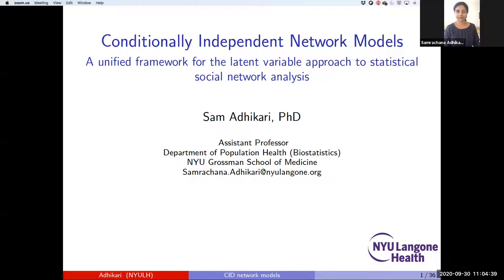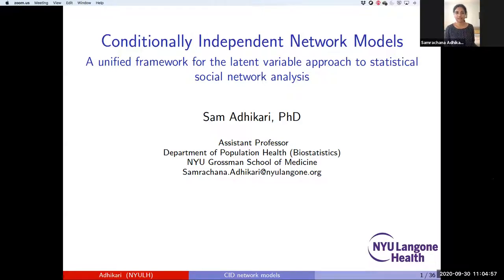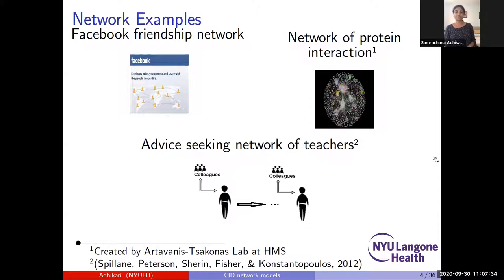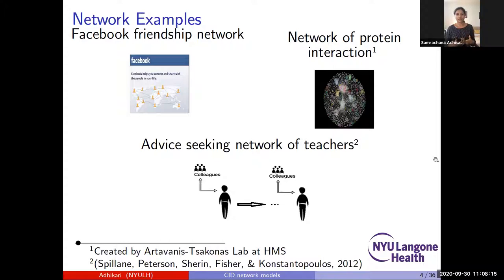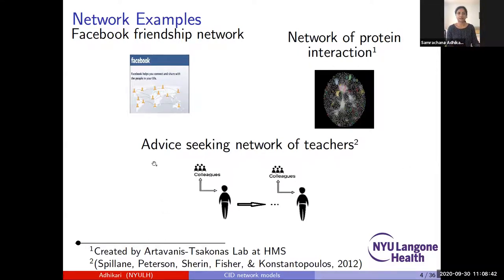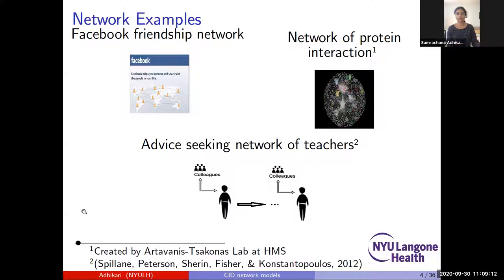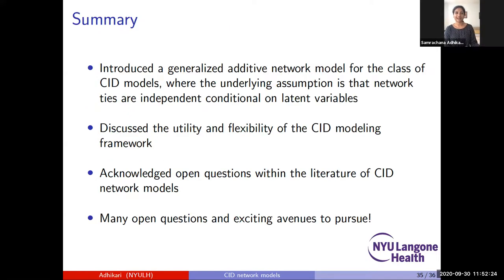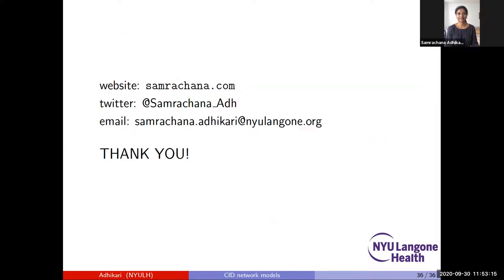PRIISM Seminar | Samrachana Adhikari | A latent variable approach to social network analysis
In this seminar, Dr. Samrachana Adhikari, assistant professor at New York University's School of Mediciner, eviews the different latent variable network models for analyzing social network data. She then introduces a complete framework that organizes existing latent variable network models within an integrative generalized additive model, called the Conditionally Independent Dyad (CID) models. The class of CID models includes existing network models that assume dyad (or edge) independence conditional on latent variables and other components in the model.  By presenting analysis of advice seeking network of teachers as an example, she illustrates the utility of the proposed framework. Dr. Adhikari ends with a discussion of existing and future extensions of the proposed class of network models to incorporate multiple related networks.

Hosted by the Center for Practice and Research at the Intersection of Information, Society, and Methodology (PRIISM) at New York University.